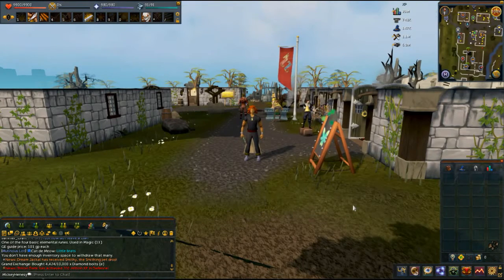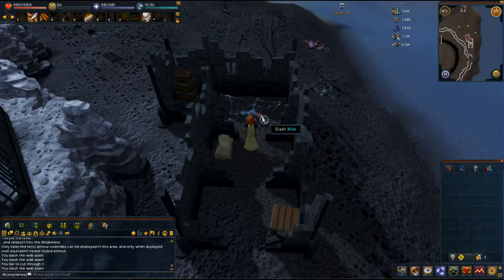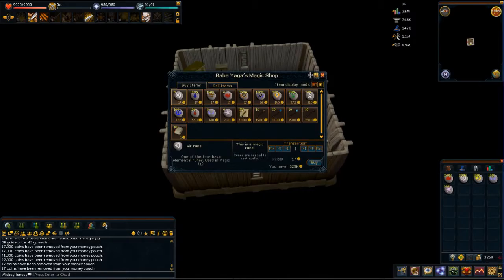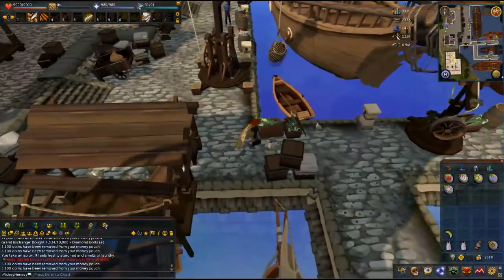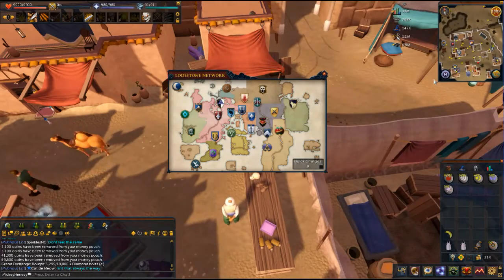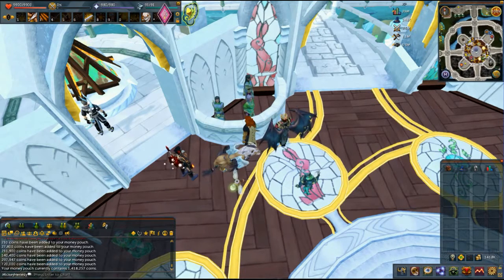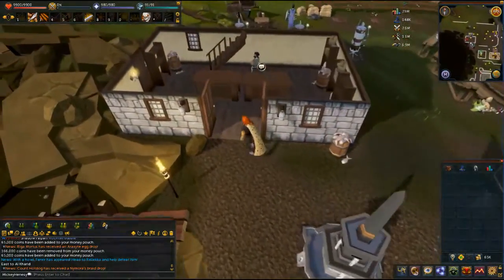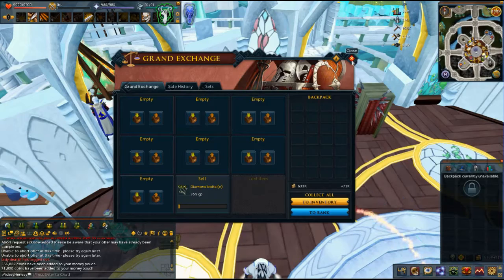Runescape - February 2017 - Million+ Coin Money Making Guide (some requirements)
Like no other money making guide, I have seen, for RuneScape this video shows you how to flip store items (runes and feathers) to make more than one million coins a day.